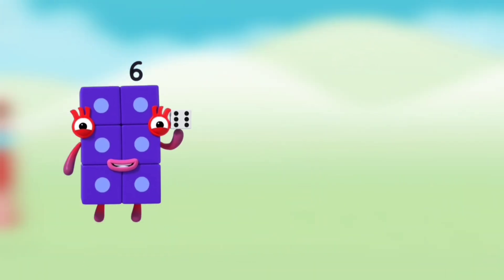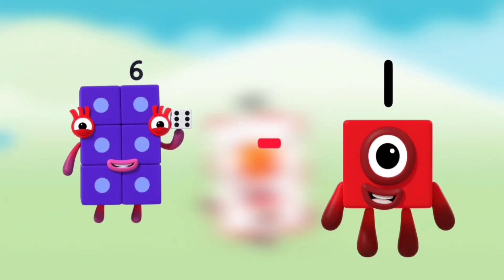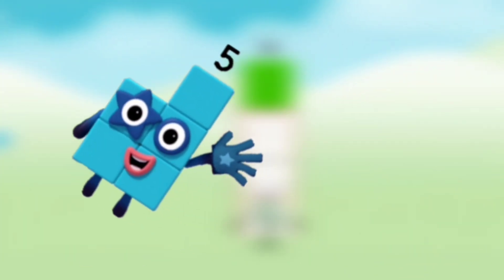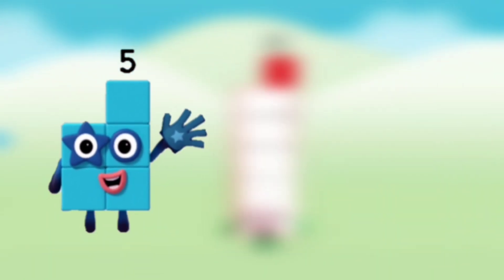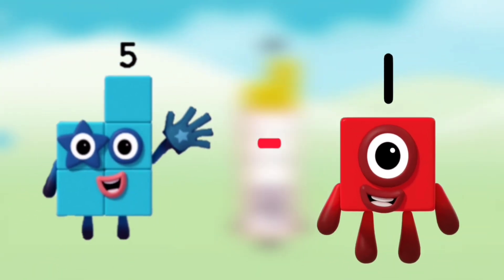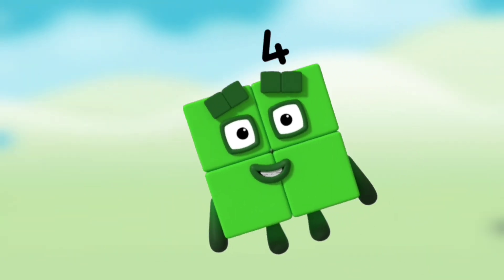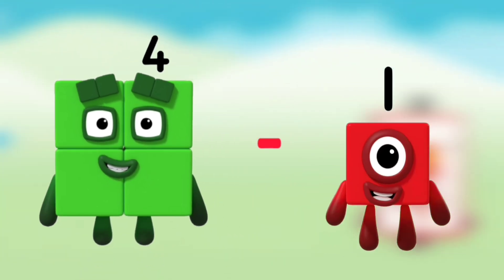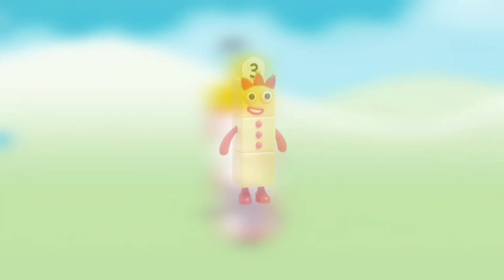Numberblocks to 100 Numberblocks Counting to 100 | Episode -25 | Leats Learn Numberblocks 1 to 100